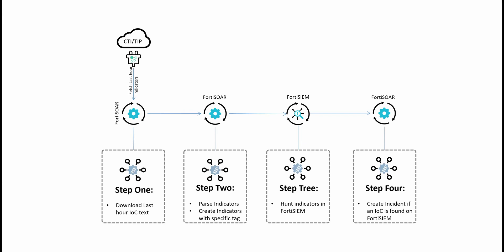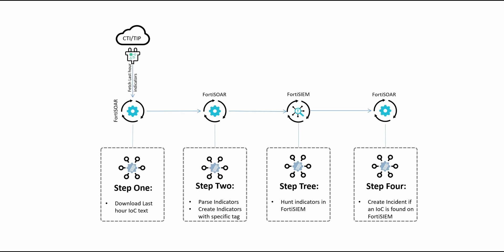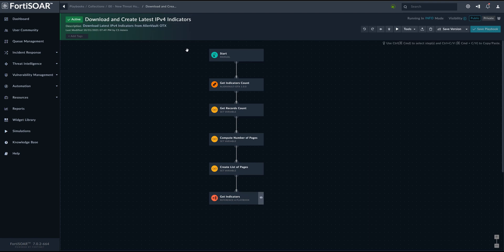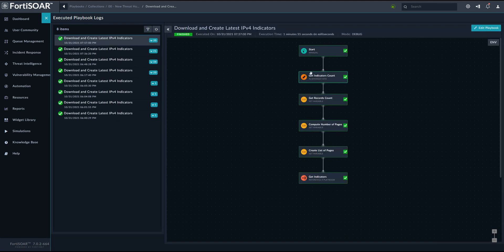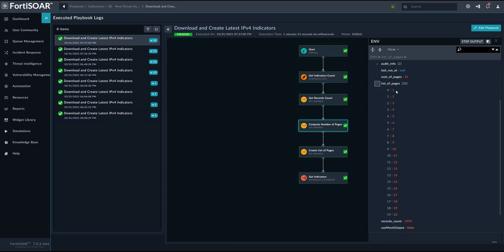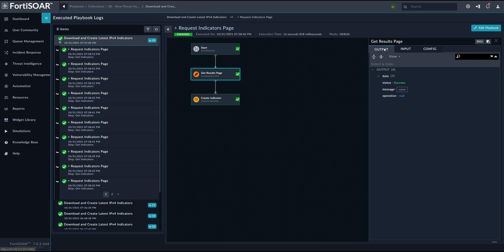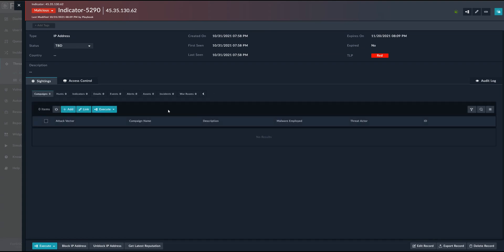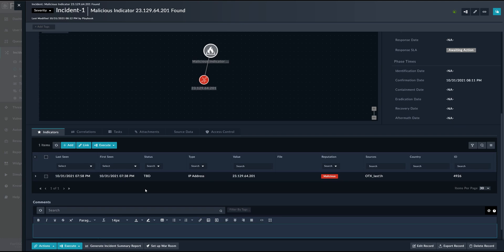FortiSOAR Demo: Hunt New Threats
Each hour new threats emerge and with them new indicators, FortiSOAR is used in this demo to fetch these indicators and check if they have been seen in the local environment. This could indicate an ongoing attack. An Incident is created for each positive match